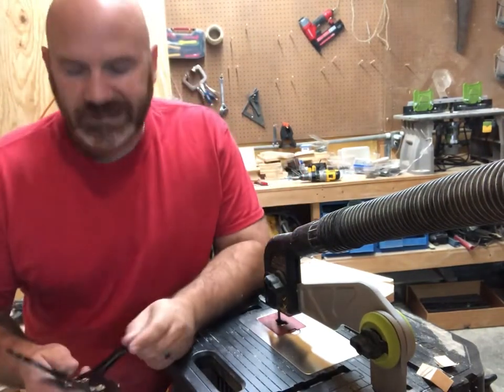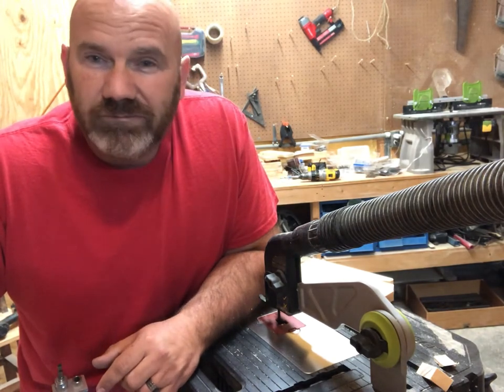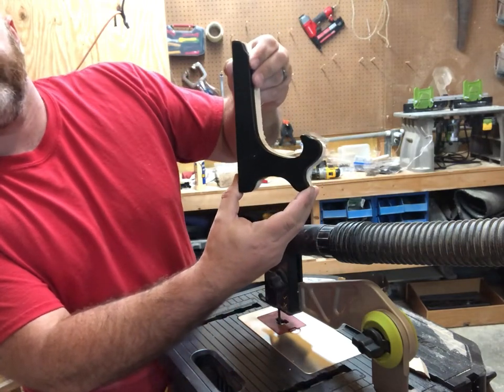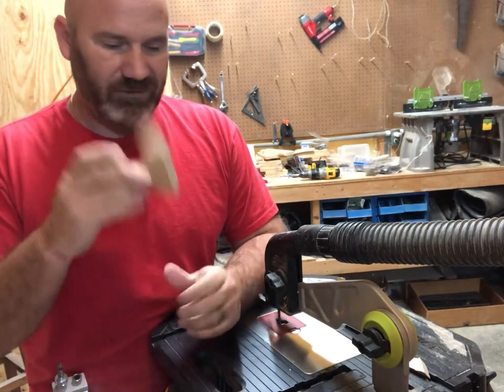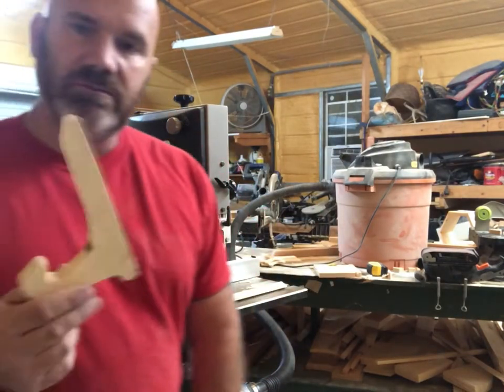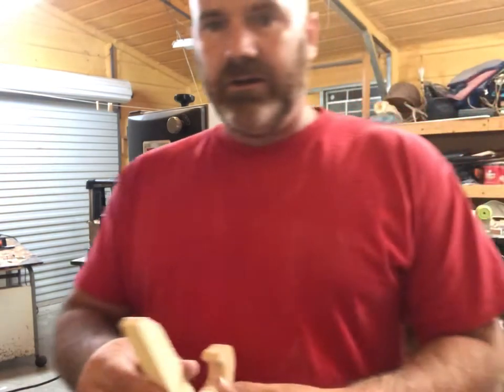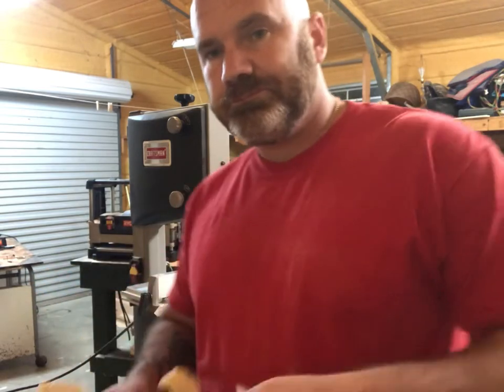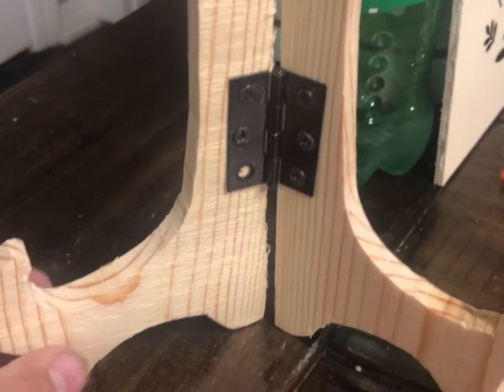Making hand made picture frame plaque or plate holders.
In this video making handmade frames holders.  No CNC or machine just saw and hands.